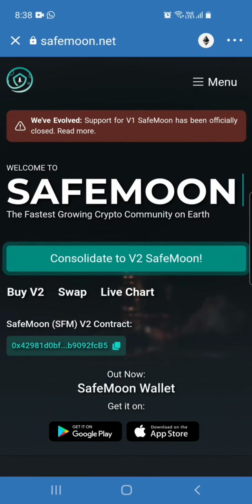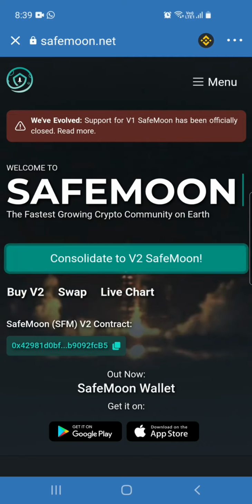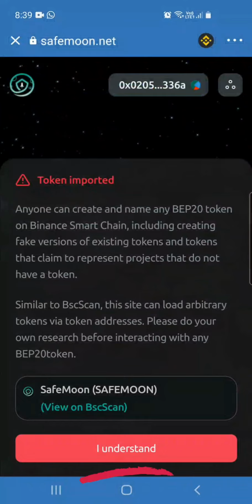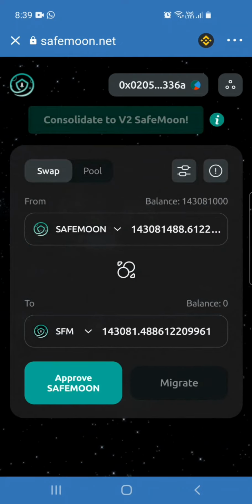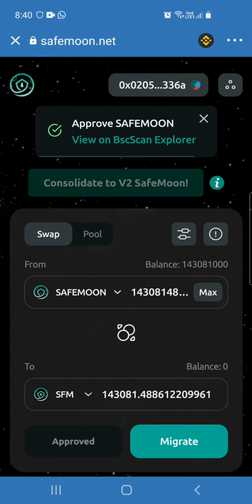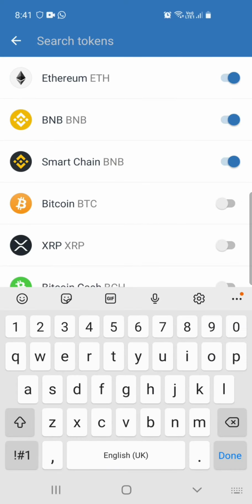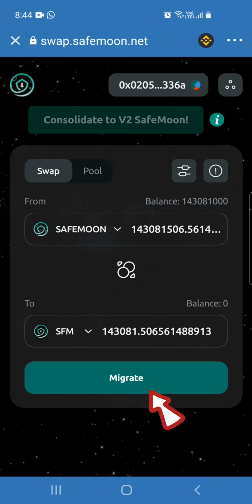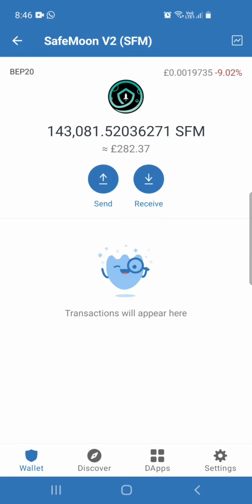how to migrate safemoon v1 to safemoon v2 using trust wallet mobile application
Welcome to Tutorialistic Space

how to migrate safemoon v1 to safemoon v2 from trust wallet mobile application video shows you a step by step process of how to migrate your safemoon V1 tokens to sfm v2.